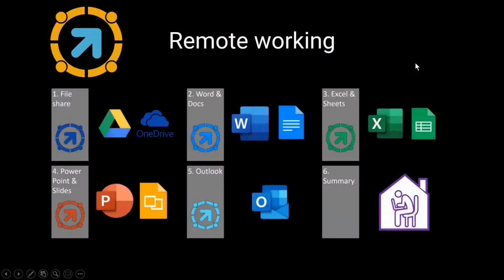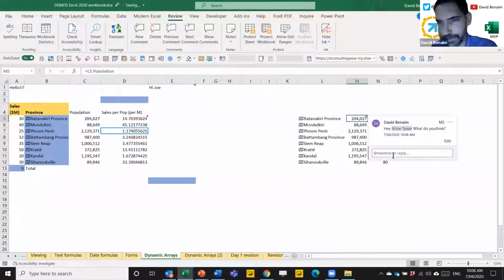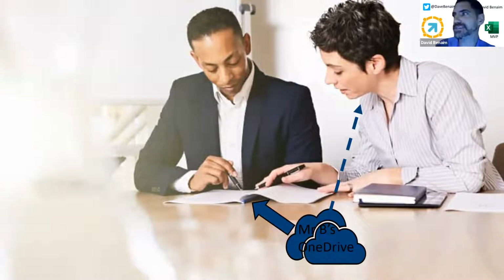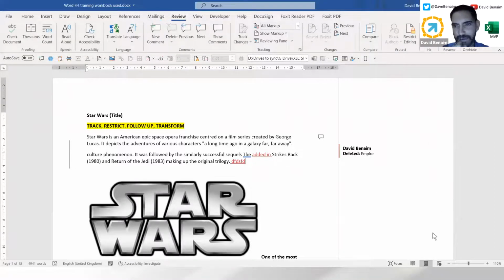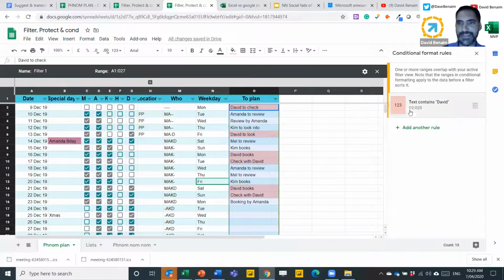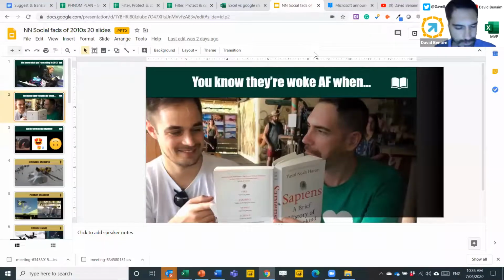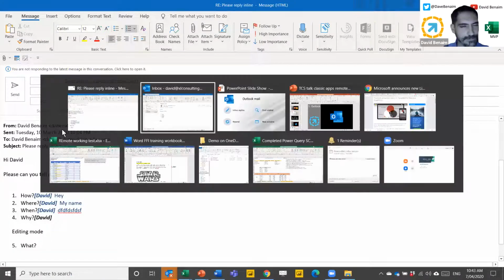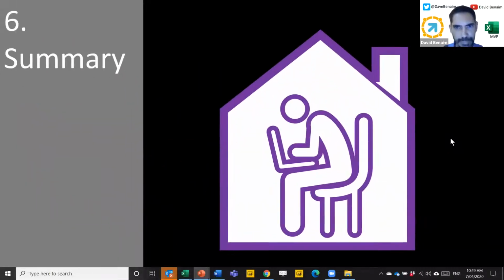Webinar-Remote Working Tools in Excel, Word, Outlook, PowerPoint and Google docs-David Benaim